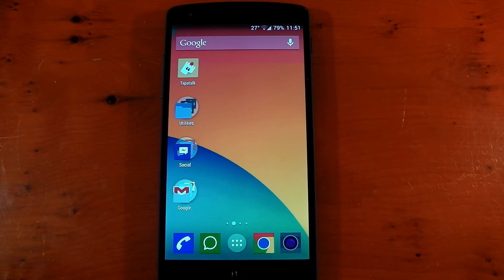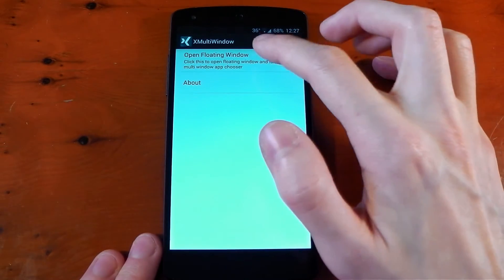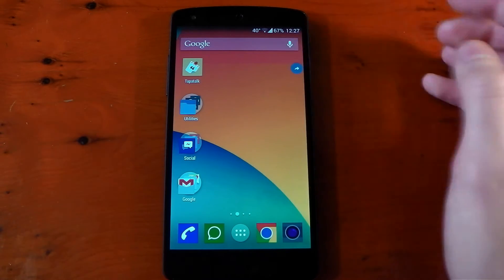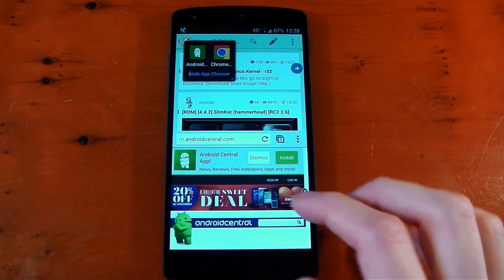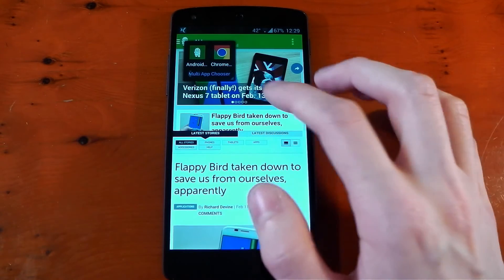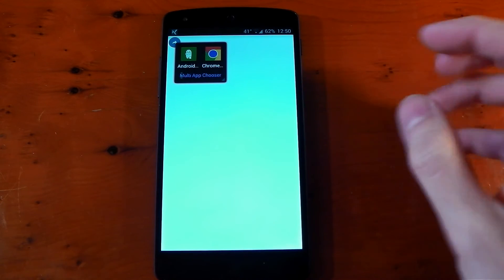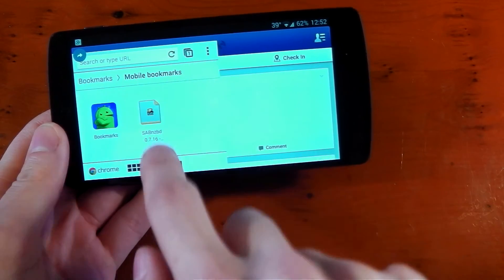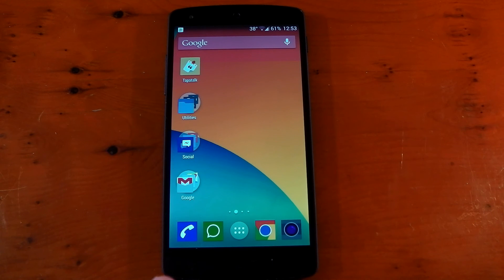Nexus 5 - Xposed Module - XMultiWindow